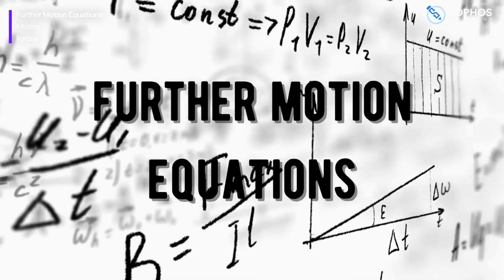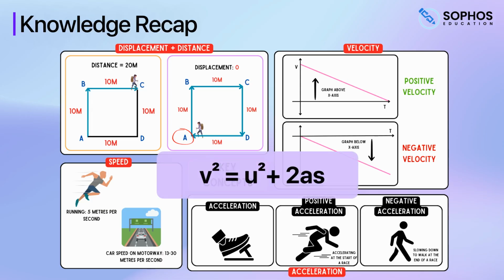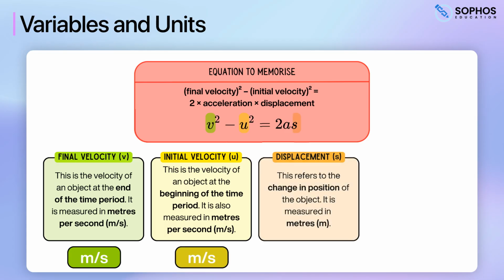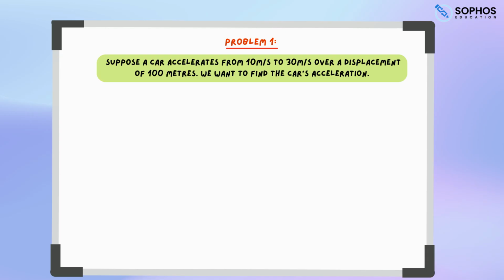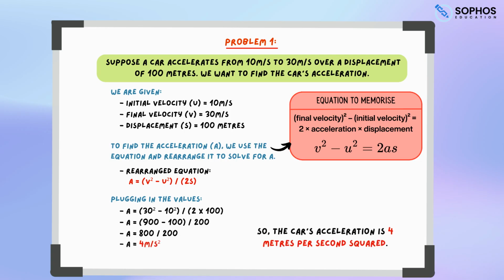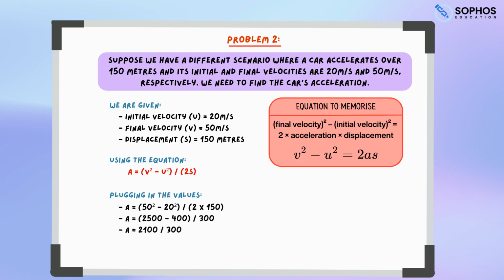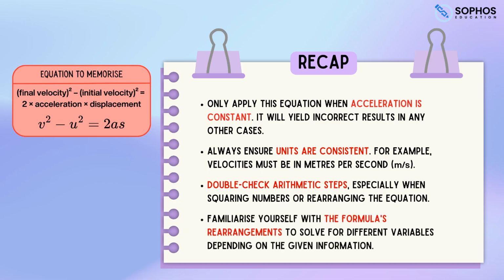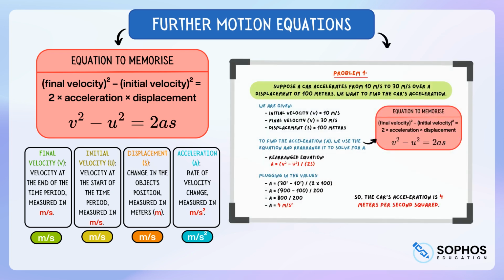Further Motion Equations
Welcome to our lesson on further motion equations! In this video, we’ll explore the kinematic equation V² = U² + 2as, enhancing your ability to solve motion and acceleration problems. This equation is essential for understanding the relationship between an object’s final velocity, initial velocity, acceleration, and displacement.

📚 In this lesson, you will learn:

- How to use the equation V² = U² + 2as to solve motion problems.
- The significance of each variable: final velocity (V), initial velocity (U), displacement (s), and acceleration (a), along with their units.
- How to apply this equation to scenarios with uniform acceleration.
- Worked examples for calculating acceleration given initial and final velocities and displacement.

✨ Key concepts covered:

- Understanding the equation: Gain insight into the derivation and practical use of this kinematic equation.
- Variables and units: Learn about the units for each variable and the importance of consistent units.
- Problem-solving techniques: Learn how to rearrange the equation to solve for different variables, enhancing your problem-solving skills.
- Practical applications: We’ll solve real-world examples to deepen your understanding.

🤔 Common Questions Answered:

- How do you apply V² = U² + 2as in physics problems?
- What are the units for displacement and velocity in this equation?
- How is the acceleration calculated from initial and final velocities?
- Why is consistent unit usage important in physics equations?
- What does uniform acceleration mean, and why is it crucial for using the equation?

By mastering this equation, you'll improve your physics problem-solving skills, especially in scenarios involving uniform acceleration without time duration information. Practice problems on your own to further solidify your understanding. Discover more lessons on GCSE Physics at Sophos Education and continue enhancing your knowledge!